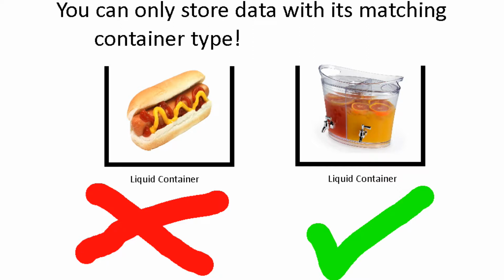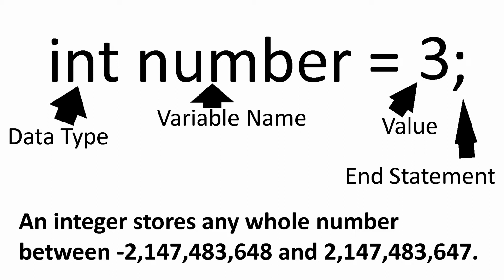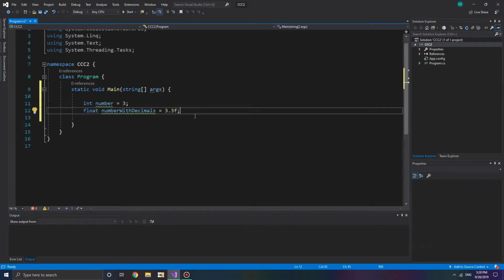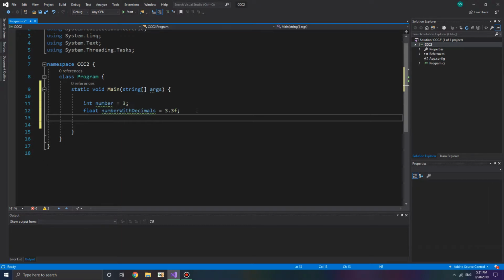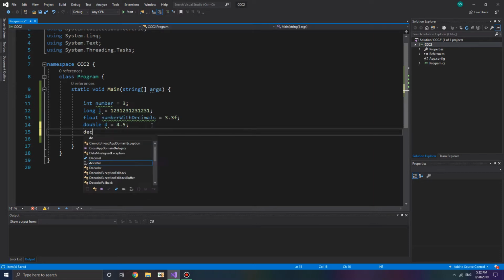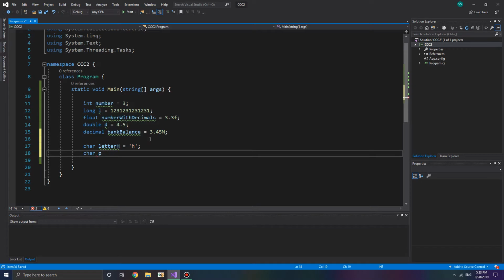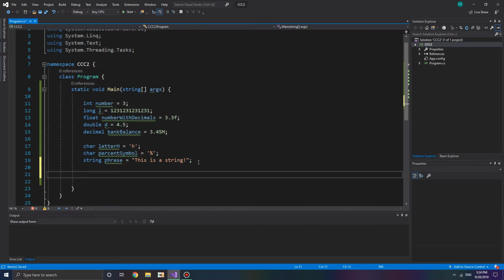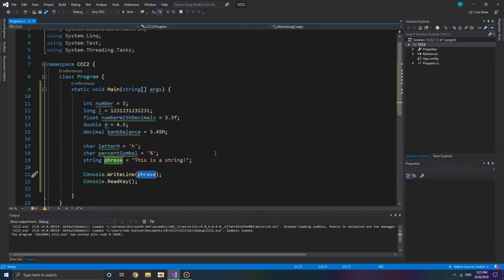Crash Course C# 2 - Data Types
In this video, I teach you about the main data types C# has to offer. Of course there are more, but these are the main ones you must know.